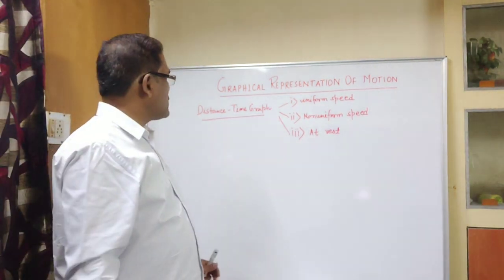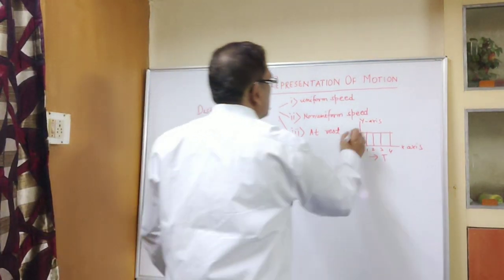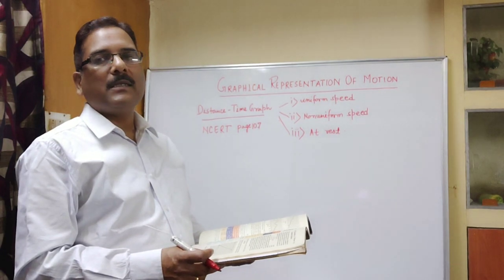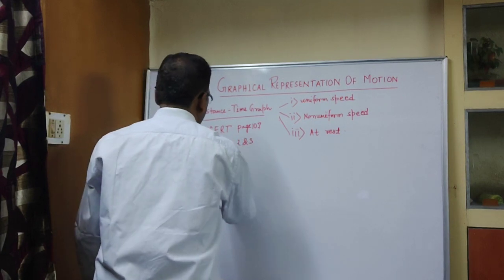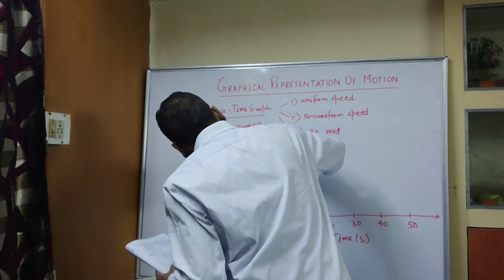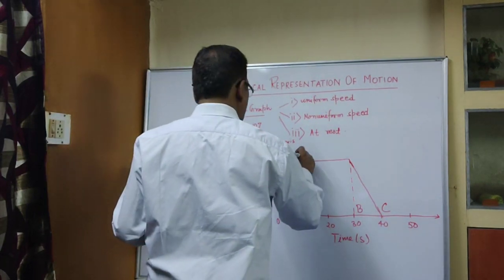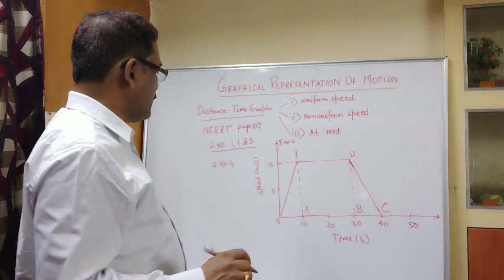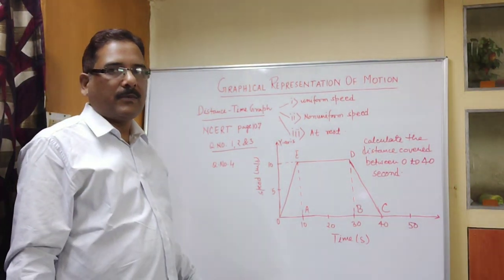Class ix lecture 6 motion